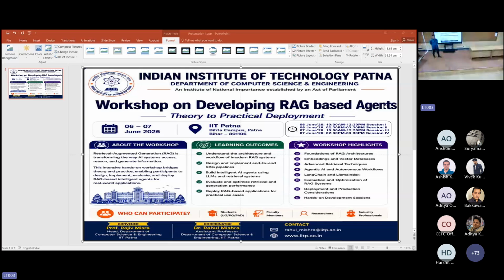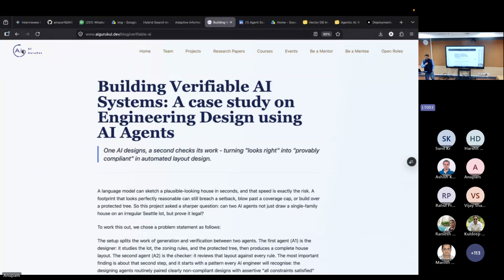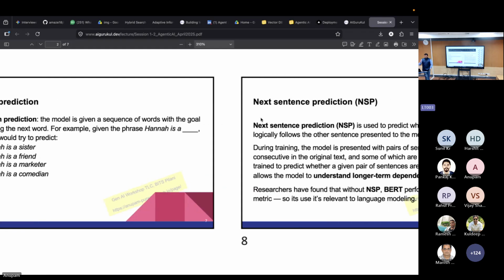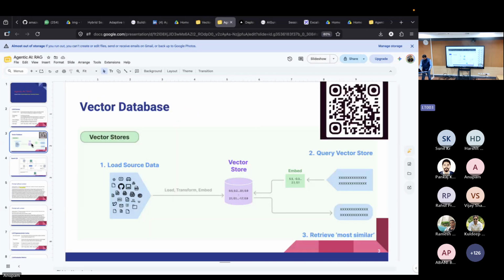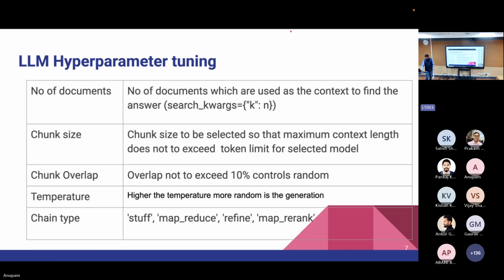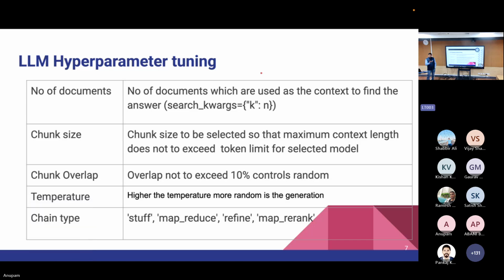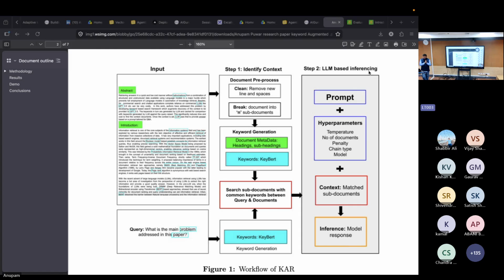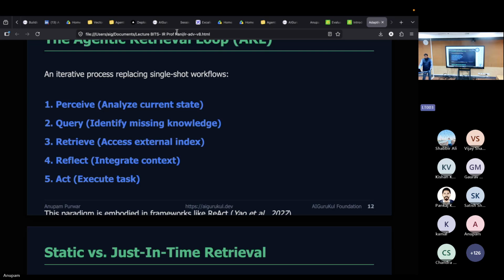Agentic AI Workshop: Part 1 | LLMs, Prompt Engineering and AI Agents (IIT Patna)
Here is a detailed, professional, and SEO-optimized description tailored for "Agentic AI Workshop: Part 1 | LLMs, Prompt Engineering and AI Agents":
Description

Welcome to Part 1 of the Advanced Agentic AI Workshop series hosted by the AIGurukul Foundation!

In this foundational session, we move past the hype of generative AI to dissect the underlying mechanics of Large Language Models (LLMs) and how advanced prompt engineering serves as the software engineering paradigm for building autonomous AI systems. This video covers the theoretical blueprint and practical foundations required to transform static language models into dynamic, tool-wielding AI Agents.
💡 What You Will Learn in Part 1:

    The Blueprint of Autonomy: Transitioning from simple text generation to building the Agentic Loop (Plan → Act → Observe).

    The Anatomy of an Agent: Understanding how core LLM reasoning architectures sync with structural memory modules (short-term vs. long-term) and interact with external environments via Tools/APIs.

    ReACT Framework Foundations: Demystifying the Reason-and-Act paradigm that allows LLMs to think through problems logically before calling execution tools.

    Advanced Prompt Engineering as Code: Structuring prompts not as instructions, but as deterministic state machines to prevent routing errors and hallucination loops.

⏱️ Key Workshop Topics:

Workshop Overview & Introduction to Agentic AI

The Shift: Linear GenAI Pipelines vs. Dynamic Agentic Loops

Deep Dive into Agent Anatomy: Reasoning, Memory, and Tool-Calling

The ReACT Paradigm: Structuring LLM Thoughts & Actions

Handling Edge Cases: Multi-Step Logic & Human-in-the-Loop Orchestration

Sneak Peek: Rapid Prototyping in VS Code (Cursor & GitHub Copilot)

    Official Website & Resources: Learn, develop, and grow together at AIGurukul Foundation